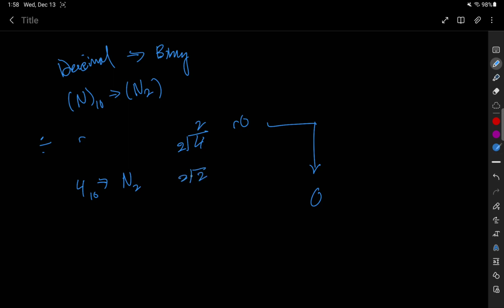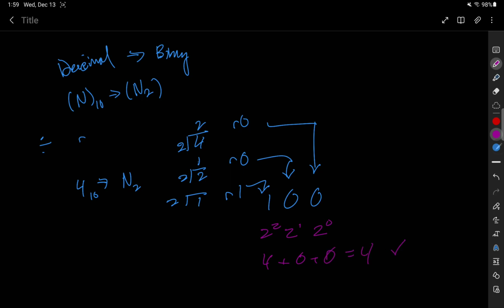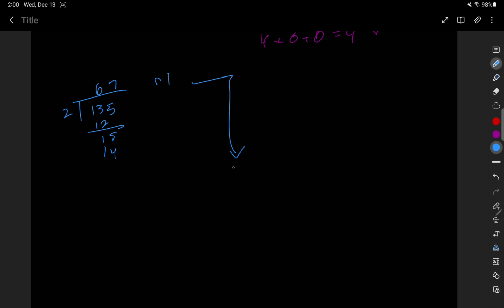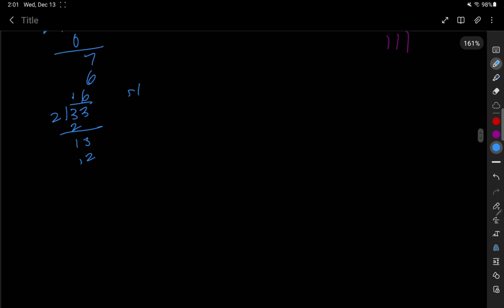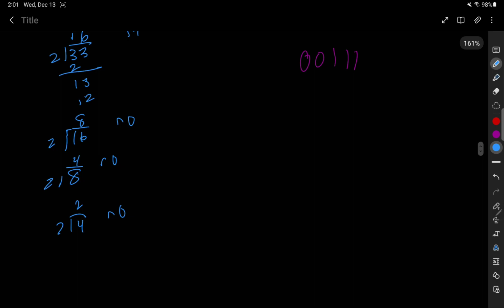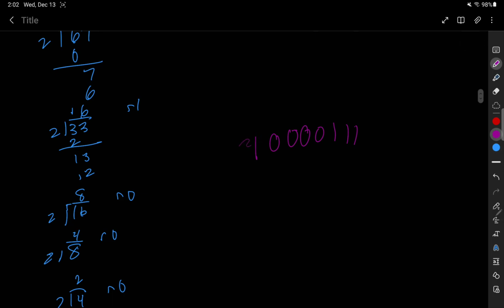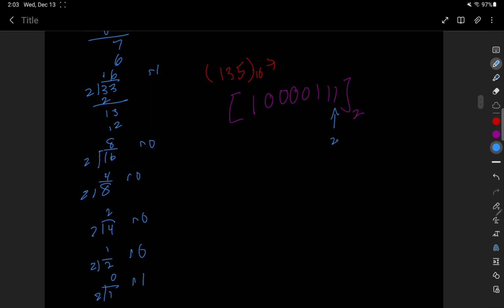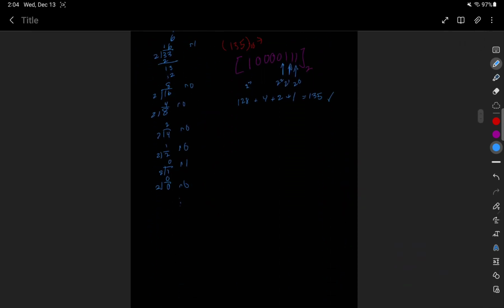decimal to binary (#3)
Converting Decimal to Binary and checking if correct.